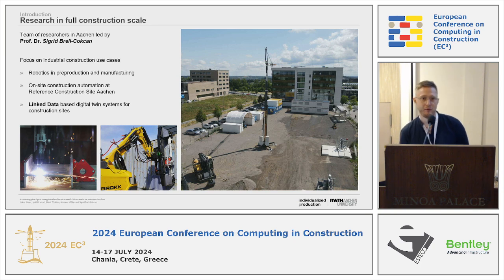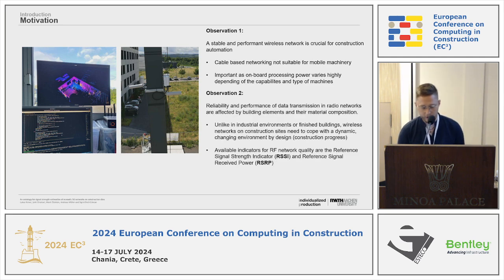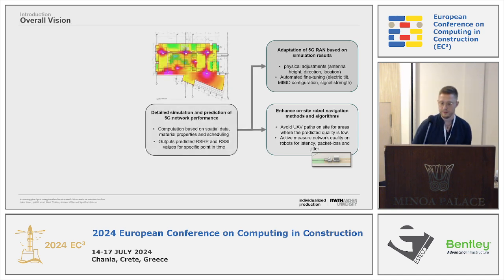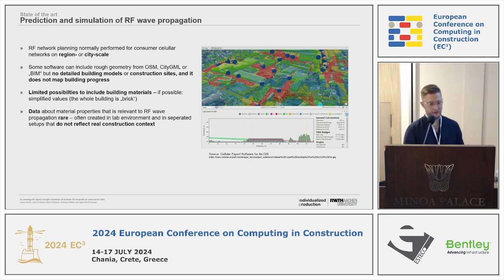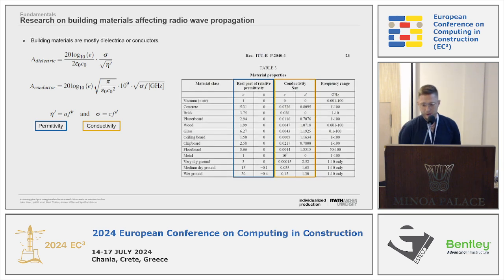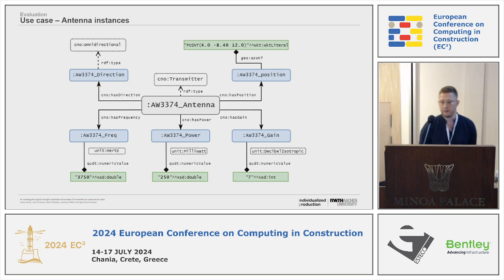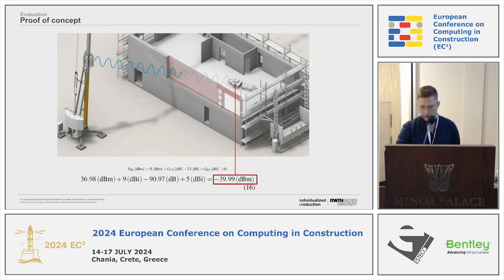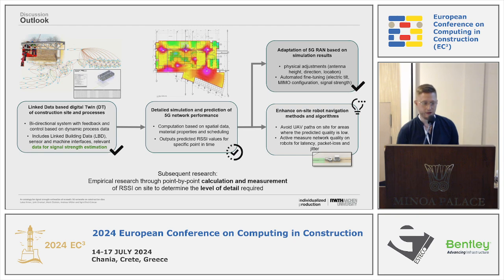2024 EC3-DIM-Kirner, Lukas-An Ontology for Signal Strength Estimation of Nomadic 5G Networks on C...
"Title: An Ontology for Signal Strength Estimation of Nomadic 5G Networks on Construction Sites

Authors: Kirner, Lukas (1);
Oraskari, Jyrki (1);
Zöcklein, Marit (2);
Möller, Andreas (3);
Brell-Cokcan, Sigrid (1)

2: Center Construction Robotics, Aachen, Germany;
3: UNIBERG GmbH, Bebensee, Germany

Session: Data Integration Methods

Abstract: Network availability and quality is vital for using robotics, real-time digital twins or augmented reality in construction. This paper explores using semantic web models to perform radio propagation calculations for construction sites. We have created an ontology describing and linking data to calculate how building element installation affects attenuation losses. Our findings enable to predict network quality in the context of construction progress to ensure network performance and coverage for mobile construction robotics. Hereby, network optimisation tasks can be automated or planned in time for re-adjusting antenna positions and orientation."